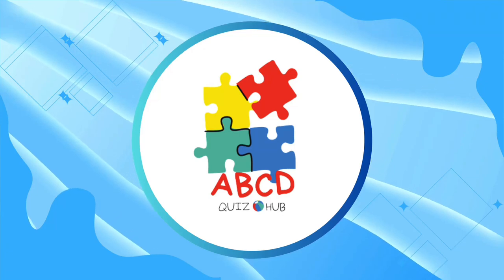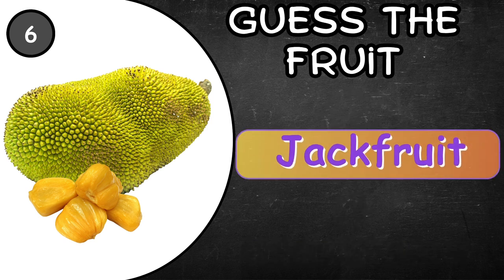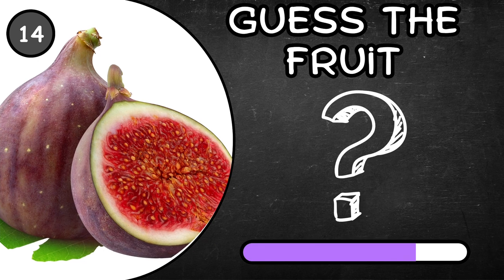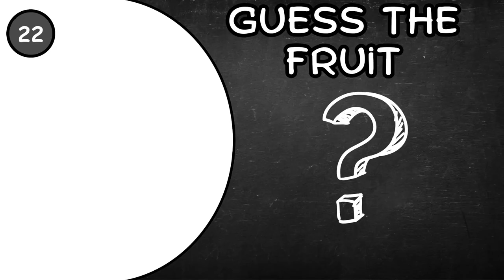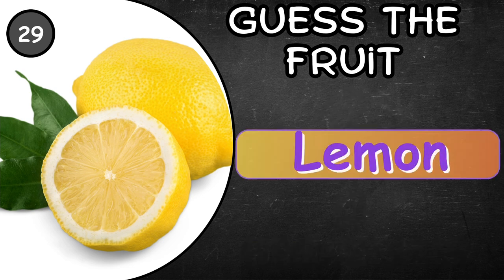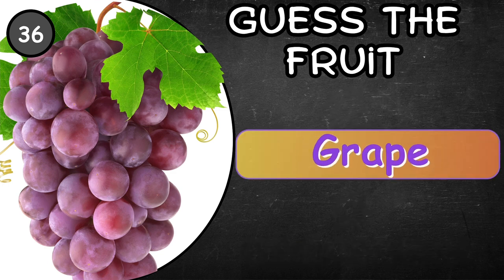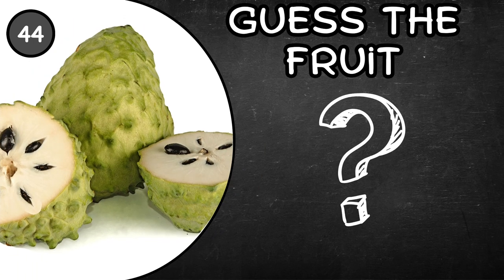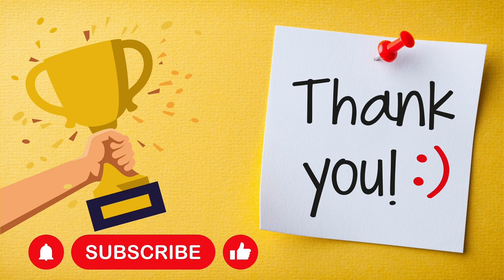Guess the Fruit in 3 seconds | Quiz Time | ABCD Quiz Hub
Whether you're a trivia pro or just looking for some brain-teasing fun, this quiz is for you!

🏆 Keep track of your score as we progress through the quiz. Can you answer them all correctly? Share your results in the comments below!